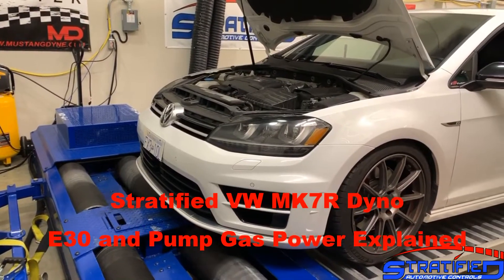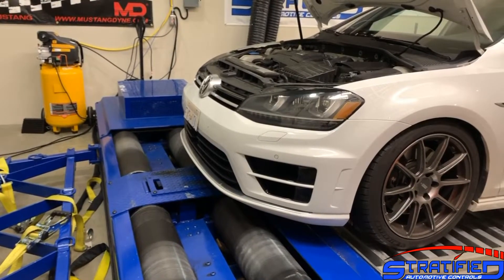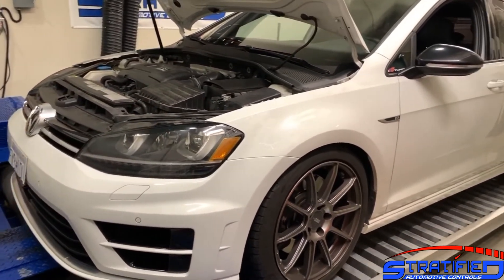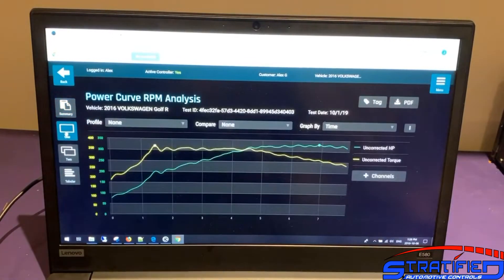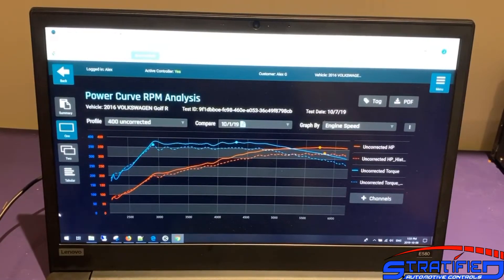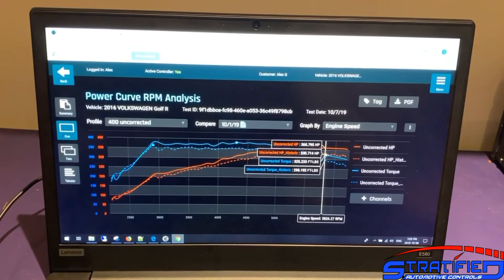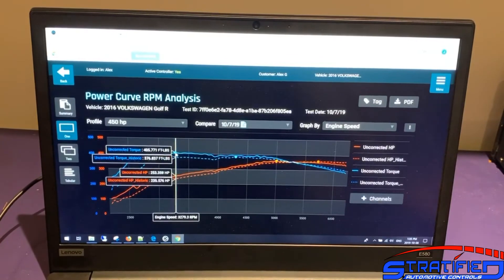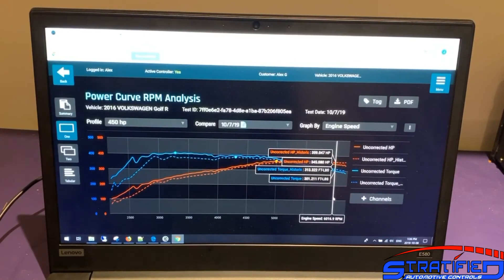VW MK7R Dyno and Results Explained for Pump Gas and Ethanol Fuel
Follow along our development path for the MK7R! We strap our MK7 Golf R to the dyno for pump gas and E30 ethanol fuel testing. We discuss the results in depth and go over the dyno and test setup. If you have an MK7R or GTI this is worth a watch!